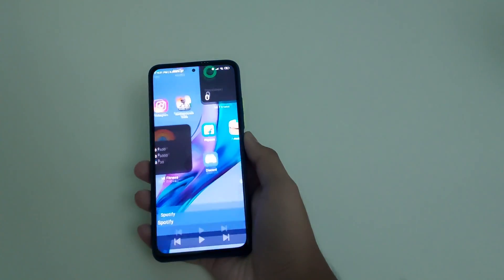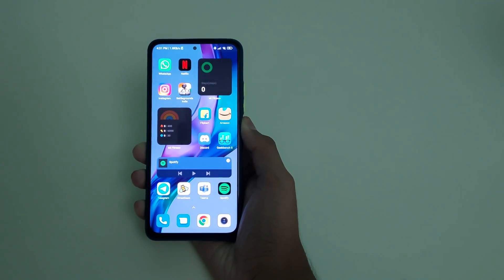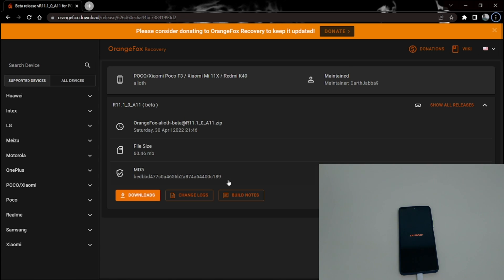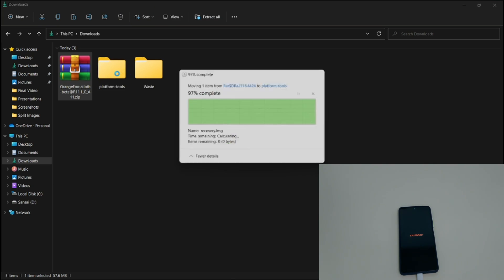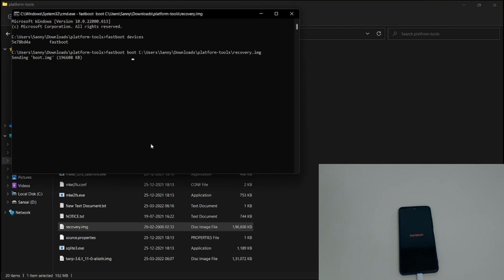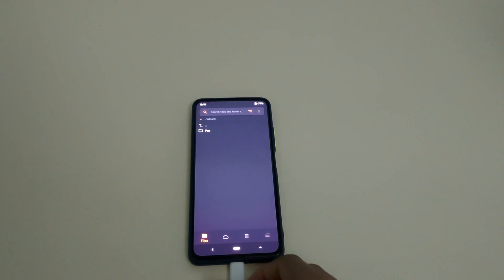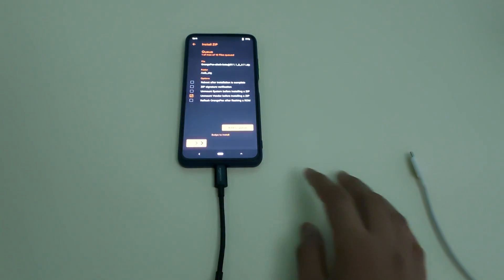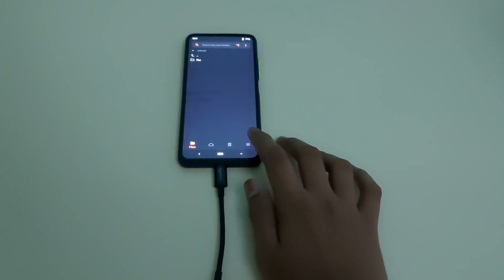Install Official OrangeFox Recovery on Mi 11x/Poco F3/K40 : With or Without PC | TWRP to OrangeFox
Hi guys this video is on how to install OFOX Recovery On your mi 11x or poco f3 or redmi k40

Pre Requistics
1. Unlocked bootloader
2. Coumputer
3. Brain

Useful Videos -